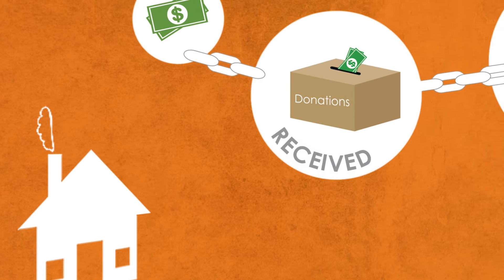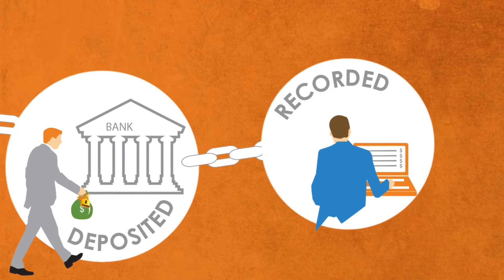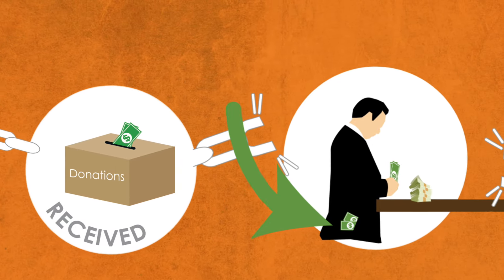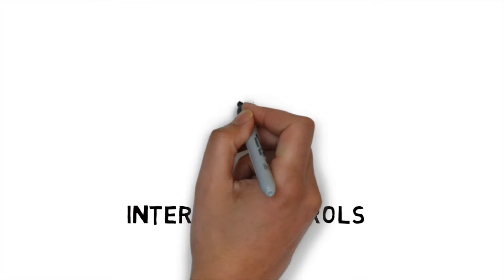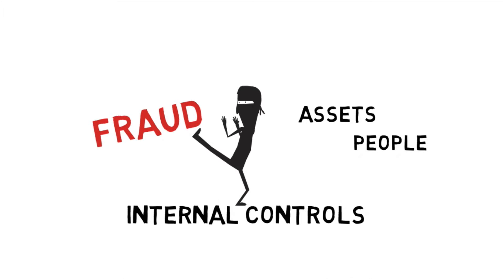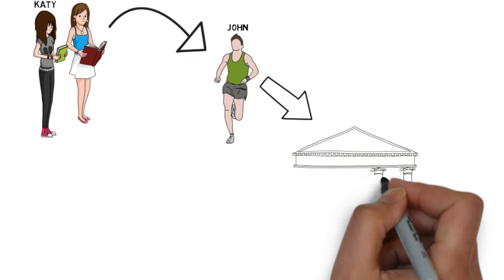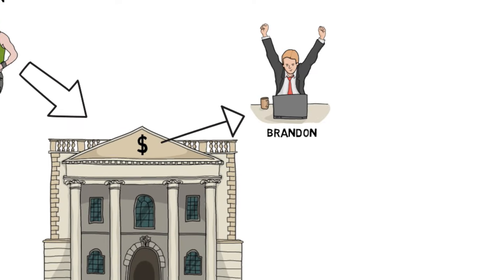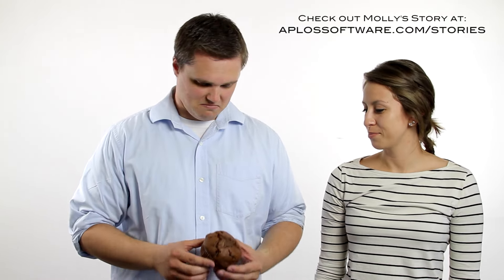What are Internal Controls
In this lesson, we're going to learn what internal controls are and how you can use them to protect your nonprofit. In previous lessons, we have covered how to create and use an accounting system. Now, we will learn how to protect it. If you work for a nonprofit, this lesson is for you!

Interested in taking our free 5-day accounting course for nonprofits?